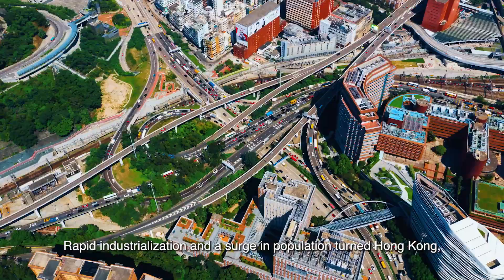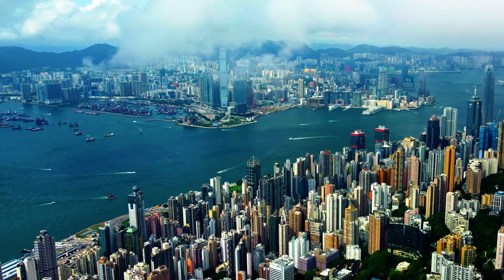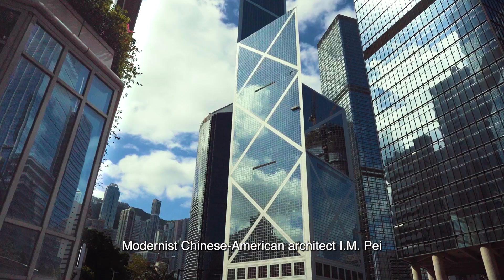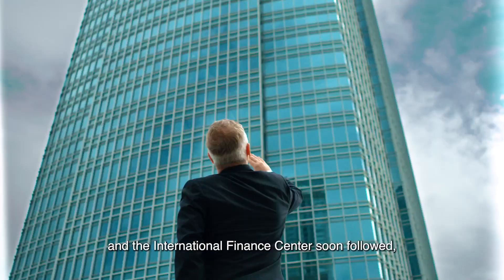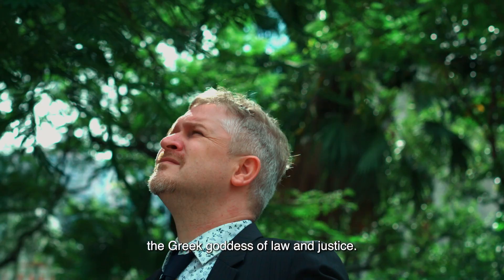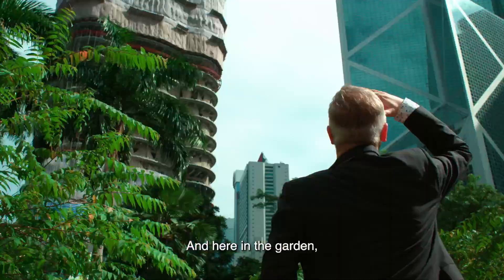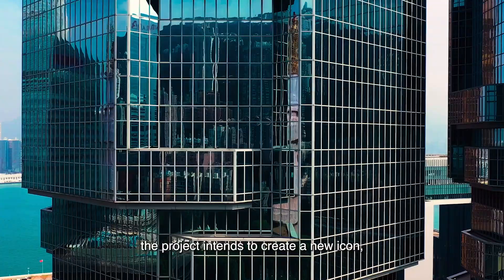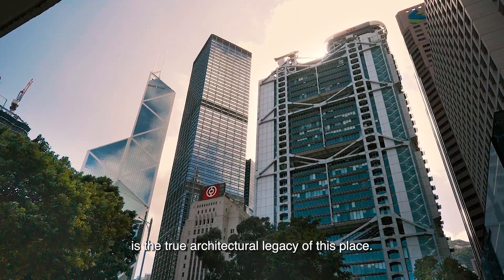Explore 5 Architectural Icons In 1 Hong Kong Neighborhood | National Geographic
Paid Content by Henderson Land

From Norman Foster’s record-setting Hong Kong HSBC headquarters to the neoclassical Court of Final Appeal, world-class architecture has long shaped the city’s urban fabric. In 2023, The Henderson, a new tower designed by Zaha Hadid Architects, will strive to continue the city’s architectural legacy while creating a new icon.